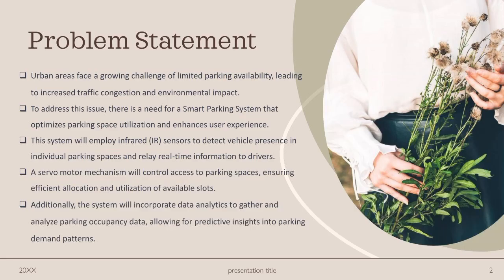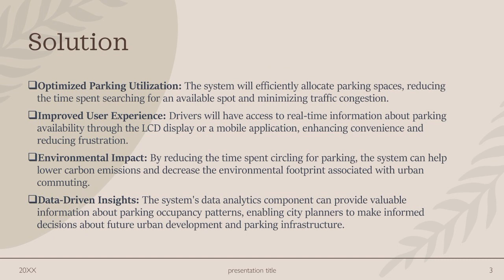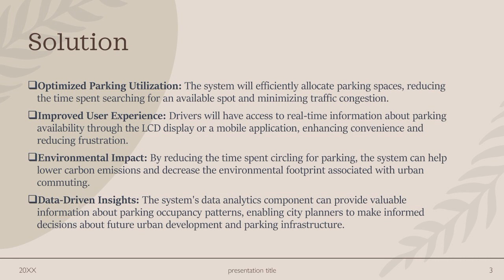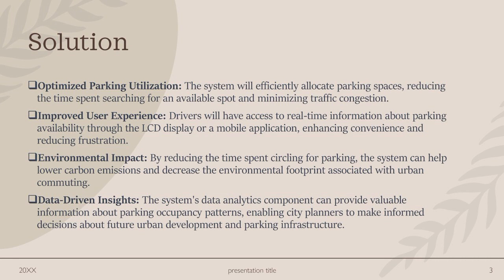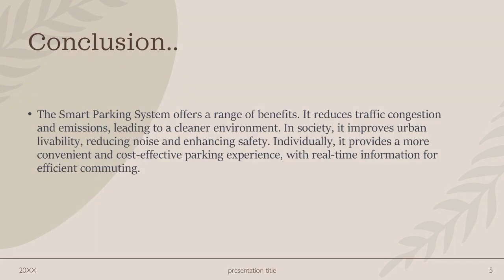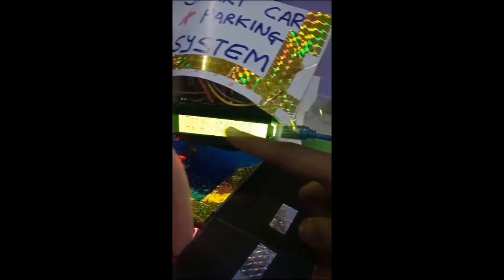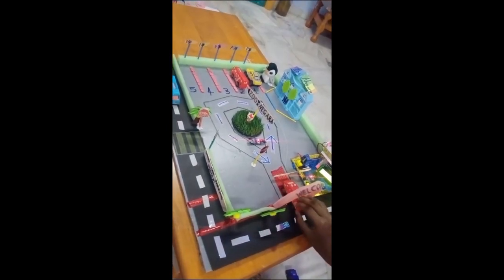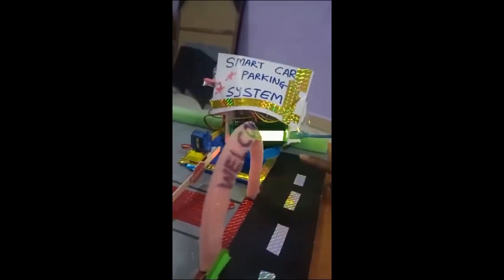DAKSINASHREE PMTG SMART PARKING SYSTEM